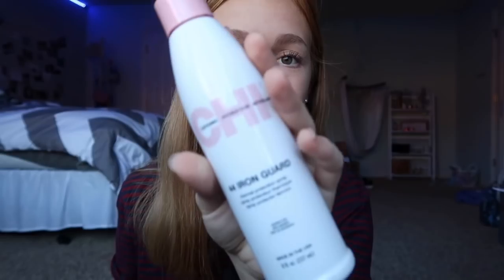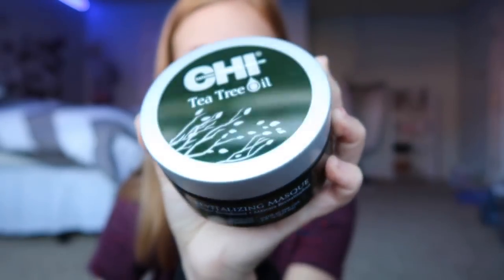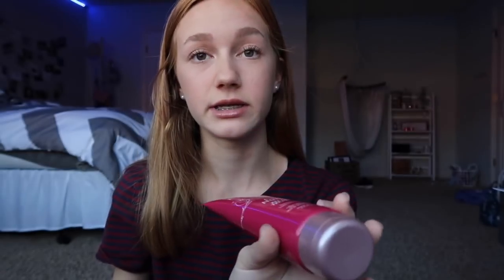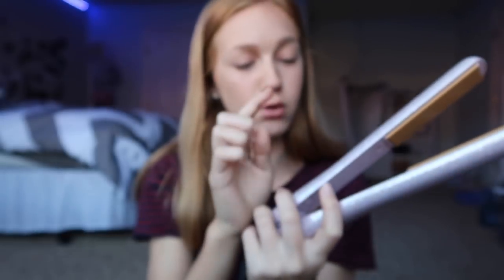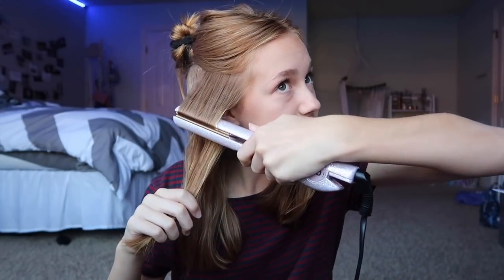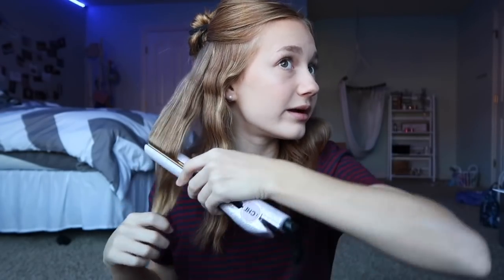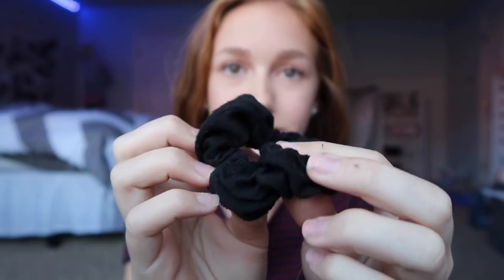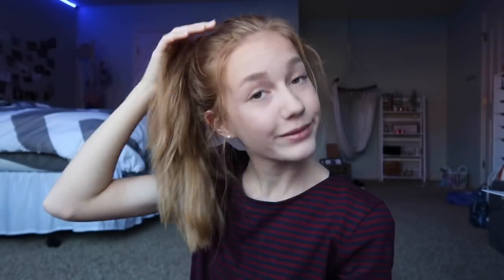4 SUPER SIMPLE HAIRSTYLES FOR SCHOOL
hey guys!

in today's video, i showed you some very simple hairstyles. i personally wear these to school and they are definitely some of my go-tos. hope you enjoyed!

I received this product complimentary from Farouk Systems.

dote: ashlynnduvall

FAQs:
Age: